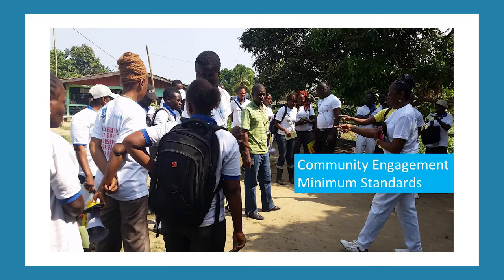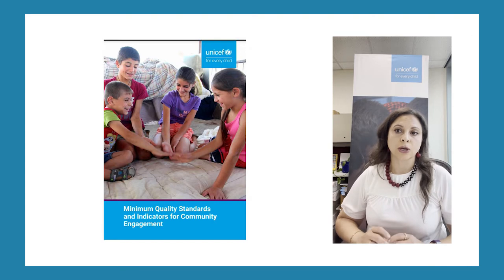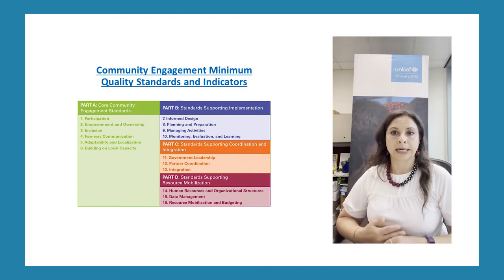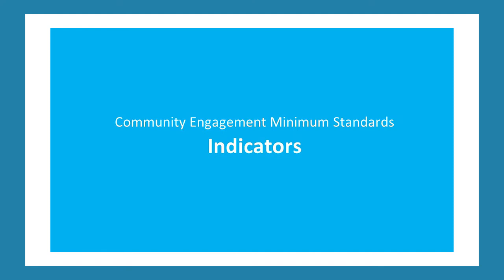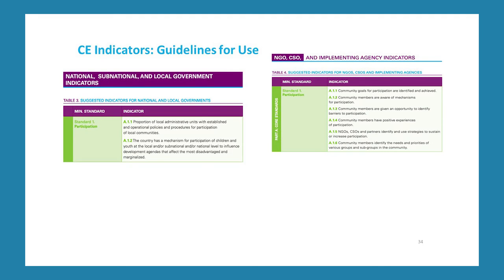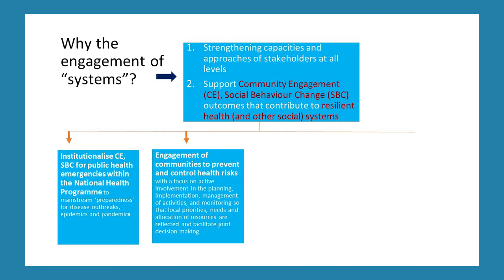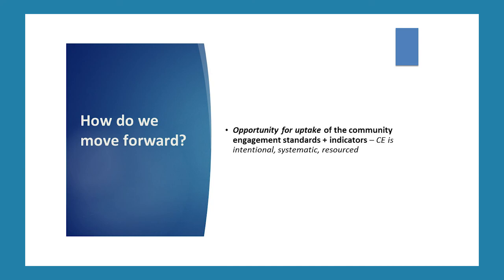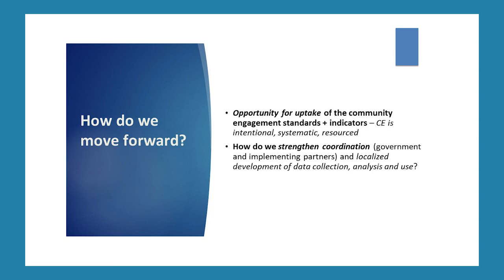Module 4 Video 1 Community Engagement as a Driver for Achieving Health Equity and Community Resili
Module 4 - Community Engagement as a Driver for Achieving Health Equity and Community Resilience refers to and builds on the United Nations Children Educational Fund (UNICEF)’s minimum quality standards and  indicators of community engagement and integrates it with health systems strengthening, health equity and resilience concepts to enable participants to appreciate community engagement at the local, national and global health systems levels. It also aims to enable participants to formulate approaches and actions to meet the standards of community engagement in solving an identified health problem or promoting health.

In the following video, Rania Elessawi, a Communication for Development specialist from UNICEF, discusses 1) community and its different constructs, 2) the UNICEF Minimum Standards and Indicators for Community Engagement, 3) and integrating community engagement in health systems.

0:00-0:25 – Introduction
0:26-0:53 – Presentation Outline/Sections
0:54-1:49 – Constructs of Community
1:50-3:04 – Community Engagement and Social Mobilization
3:05-4:15 – People at the Center of Systems
4:16-9:18 – Community Engagement Minimum Standards (Principles and Framework)
9:19-10:57 – Part A: Core Community Engagement Standards
10:58-12:02 – Part B: Standards Supporting Implementation
12:03-13:50 – Part C: Standards Supporting Coordination and Integration
13:51-14:33 – Part D: Standards Supporting Resource Mobilization
14:34-18:15 – Community Engagement Minimum Standards Indicators
18:16-21:40 – Community Engagement Minimum Standards Integrated within Health Systems
21:41-27:14 – Community Engagement and Social Behavior Change, System Strengthening within Health Sector
27:15-29:47 – Example in the COVID-19 Response
29:48-31:14 – RCCE Key Interventions
31:15-35:01 – How Do We Move Forward?
35:02-37:20 – Closing

Main Reference:
UNICEF. (2020). Minimum Quality Standards and Indicators for Community Engagement.